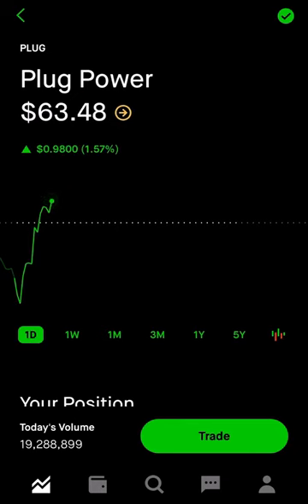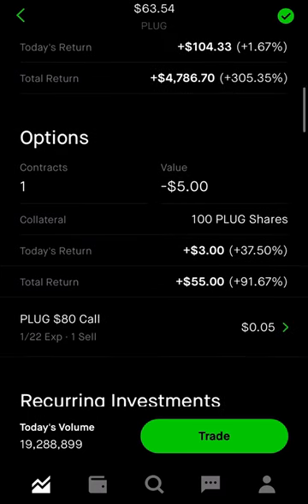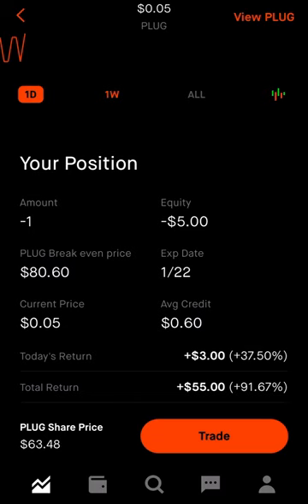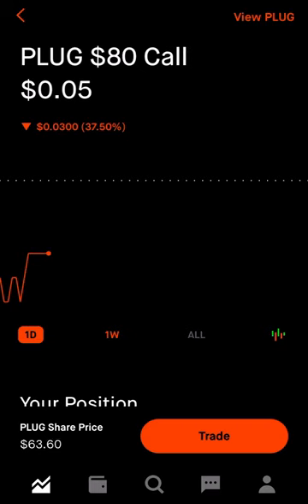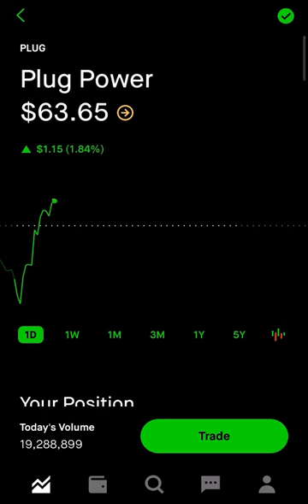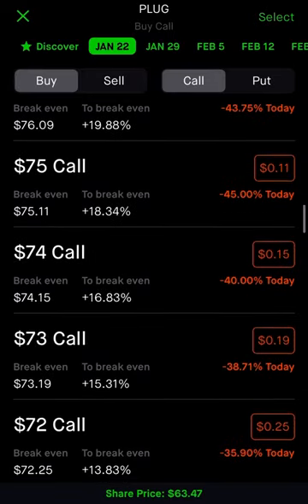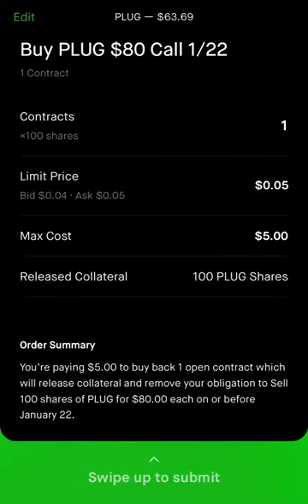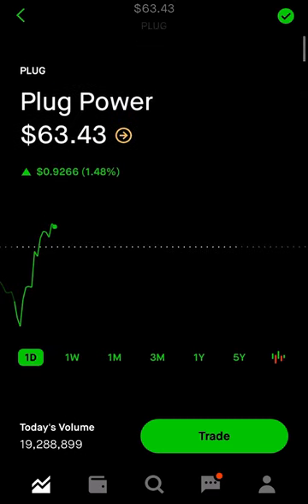Plug Power! Robinhood Gains! Selling Call Options To Make Easy Money!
Short tutorial on how to sell call options on Robinhood and why holding 100 shares of a stock can be profitable on a weekly basis.